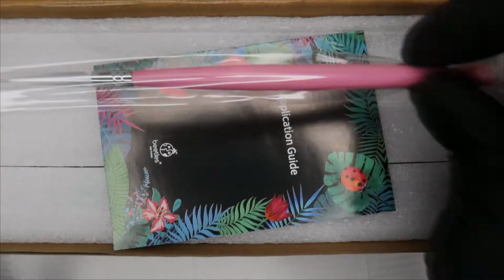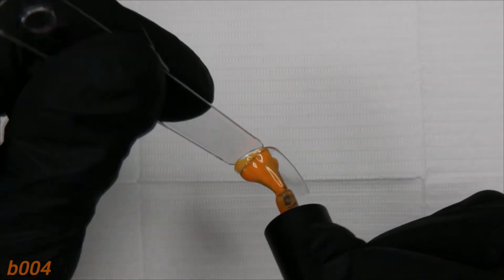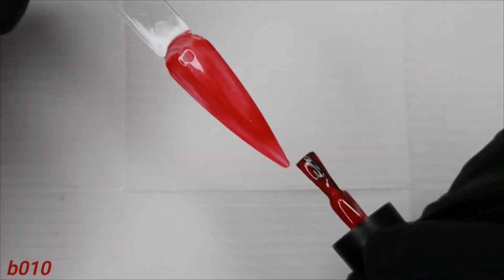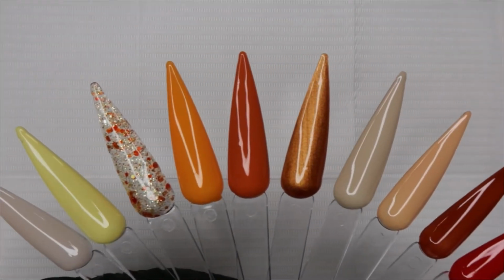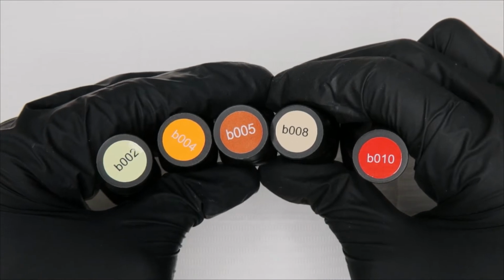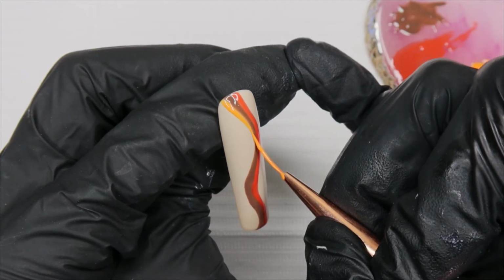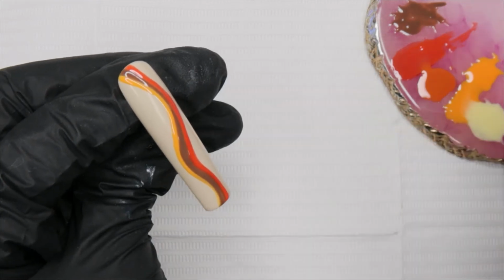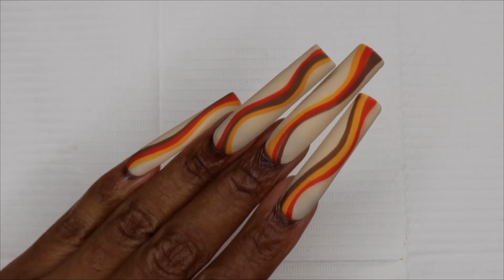TRYING BEETLES GEL POLISH FOR THE FIRST TIME | Beetles Retro Beloved Collection | Retro Nail Set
In this video I will be trying out Beetles Gel Polish for the first time.  I will be trying the retro beloved collection. @beetlesgelpolish

Thank you to Beetles for sending me this 💕